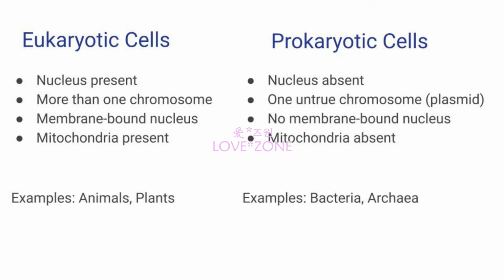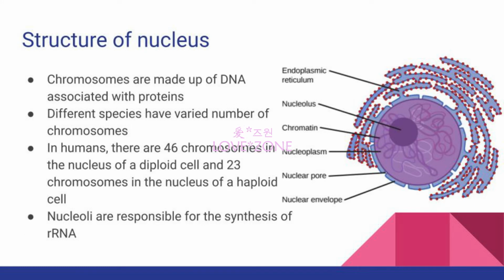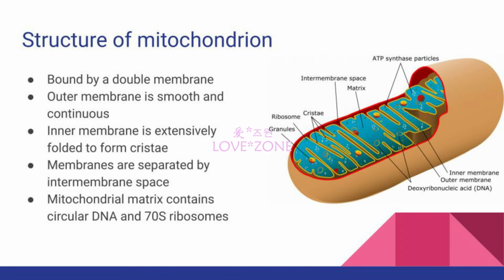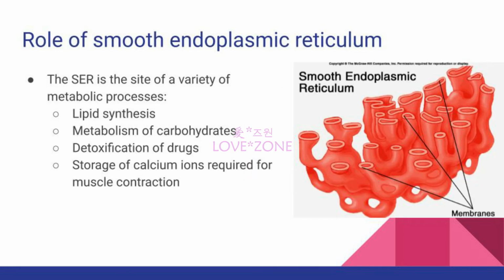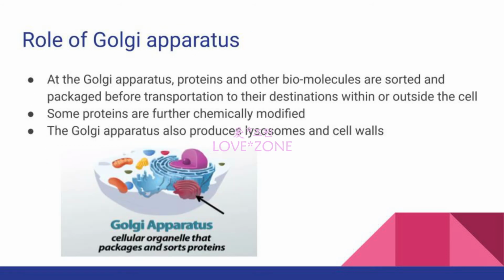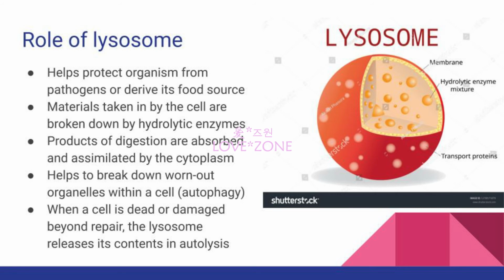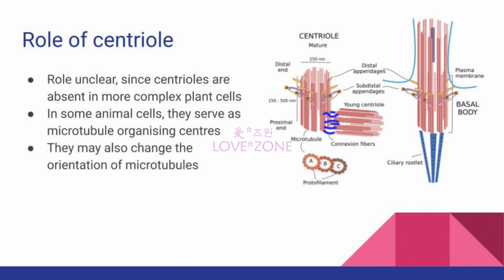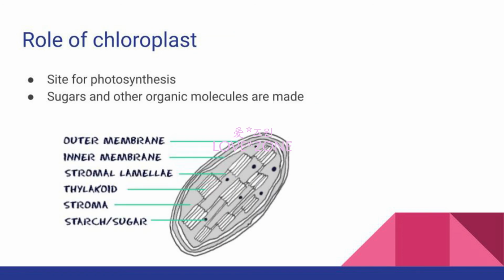JC H2 BIOLOGY: CELLULAR FUNCTIONS IA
This is a new special series of study videos since we are all stuck at home and can't go to school.

You can purchase a copy of the slides without watermark

Created with Wondershare Filmora 9, ttsmp3.com and Google Slides.